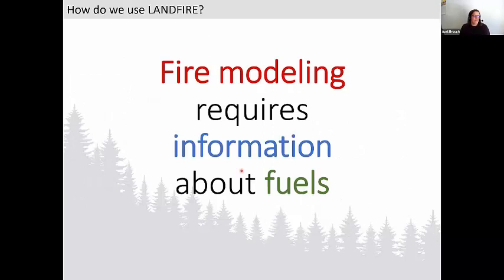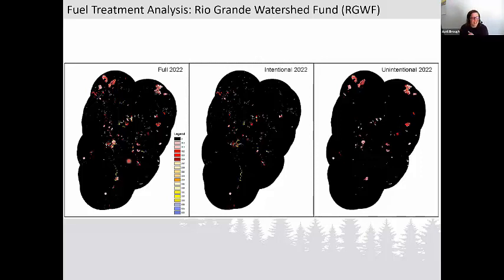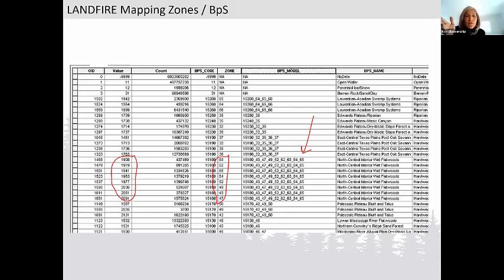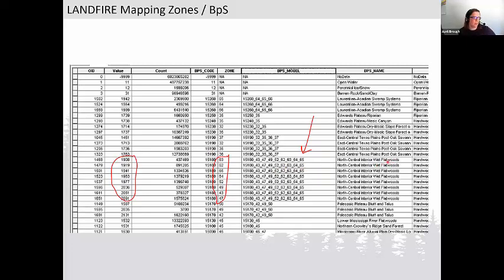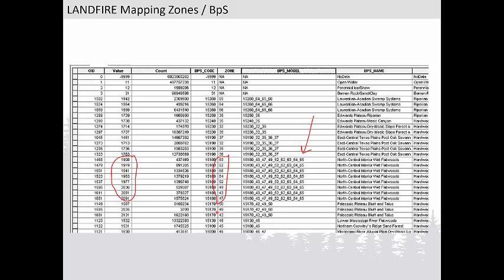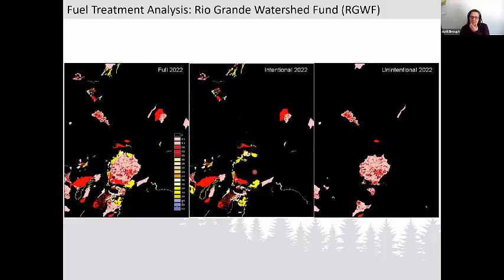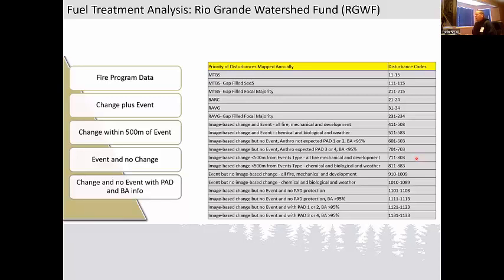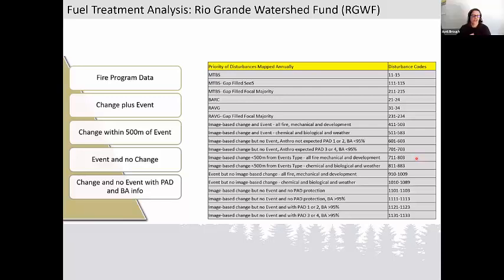LANDFIRE BioPhysical Settings {Deep Dive} & Fuels data explained: Office Hour w/ LANDFIRE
Join us as we take a deep dive into LANDFIRE's Biophysical Settings Data, LANDFIRE Disturbance Data, LANDFIRE's Total Fuel Change tool and more with special guest, April Brough, Spatial Wildfire Analyst. You have questions? We have answers.

0:00 - Intro
0:30 - What does Pyrologix do?
1:15 - LANDFIRE data - used off the shelf by Pyrologix
1:44 - Remotely sensed vegetation data - Fuels
3:17 - Calibrating fuel & vegetation data - workshopping details
5:15 - LF mapping zones / BpS
6:00 - LF zones, ecozone, veg group, BpS (behind the scenes)
9:43 - Fuel Treatment Analysis: Rio Grand Watershed Fund (RGWF)
10:10 - Past treatment analysis
12:43 - Disturbance codes (behind the scenes)
16:30 - Lookup alternative? Total fuel change code also accept the BpS Code / model?
17:18 - BpS grid details
27:10 - Raster value 1:1 with BpS model - helpful? could it work?
32:52 - MTBS disturbance cause attribution, which are Rx fire and which are wildfires?
37:39 - Assigning fuel rules differently details?
39:43 - In a 10-yr time period can have multiple disturbances but 1 disturbance assignment, explained
41:10 - Introduce Rx fire as a new code?
46:07 - Mechanical disturbances in LF disturbance layer?